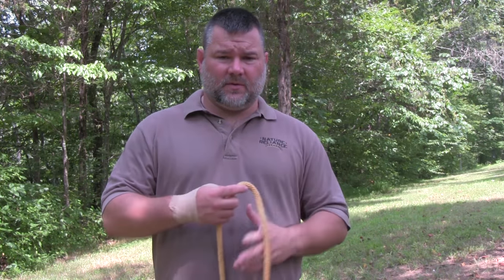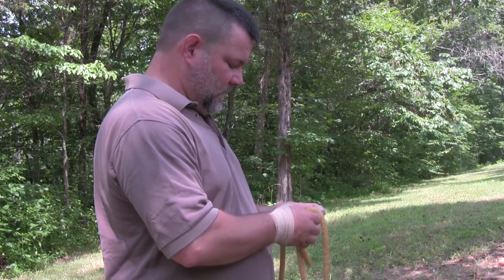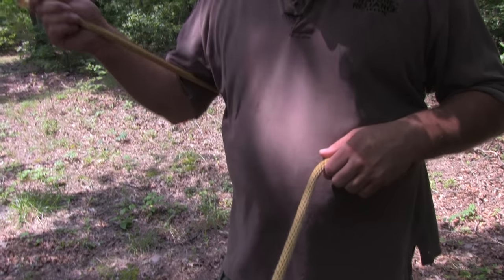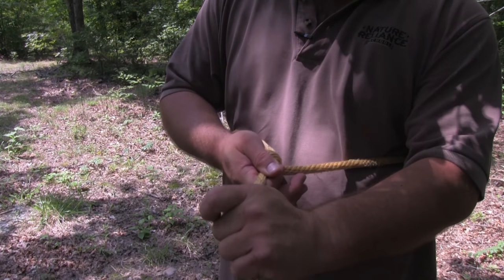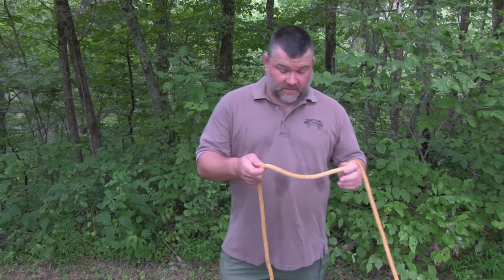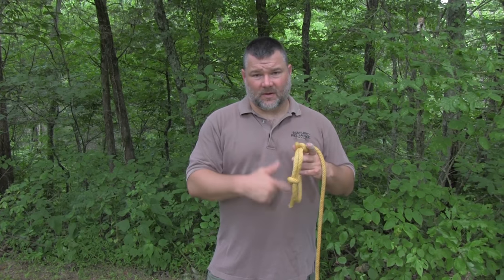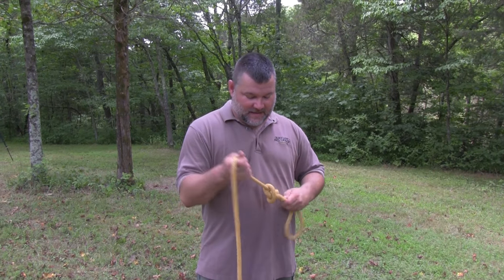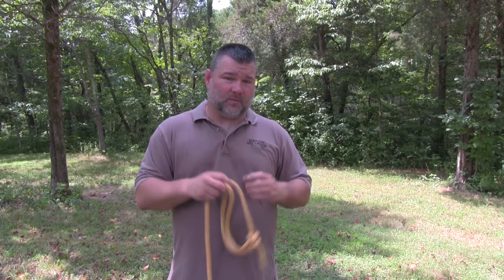KING of knots - Bowline uses in camping, survival, and homesteading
Like this video? Learn more about Craig's premium online courses

In this video we do not detail how to tie the bowline. Watch our video on Ultimate Survival Tips for that (to be published soon).  We do show some great uses for the bowline in camping, survival, and farmwork in this video.